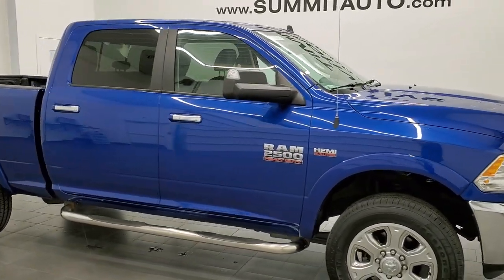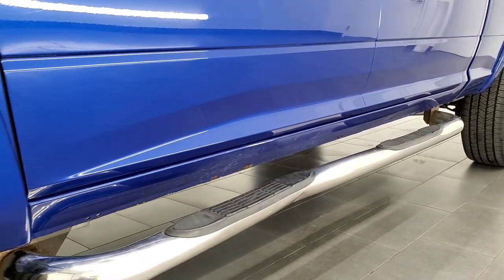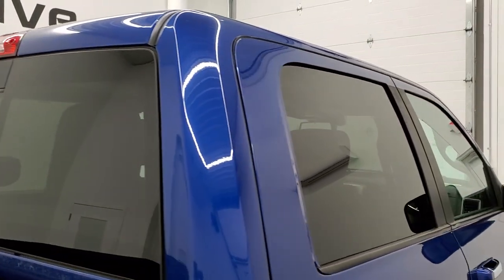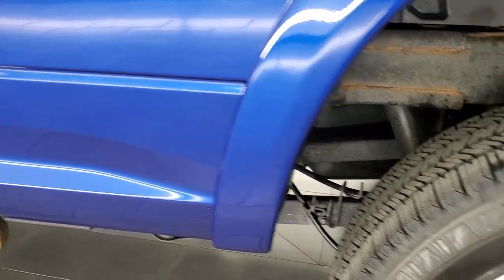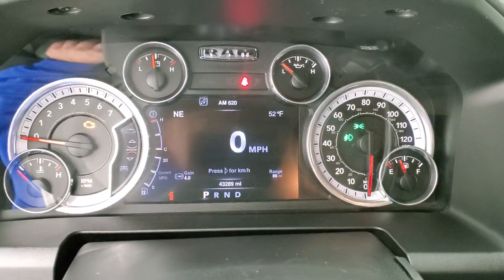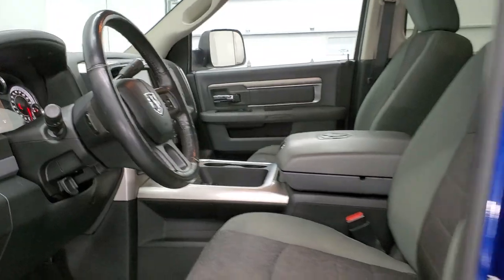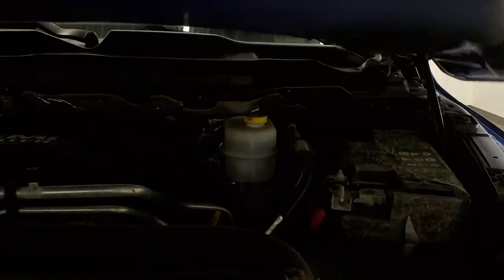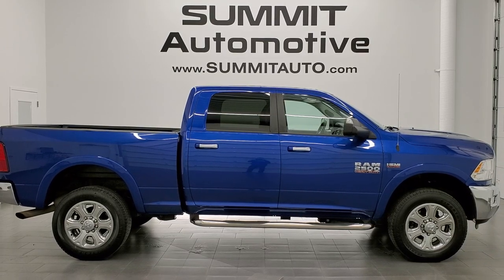2016 RAM 2500 BIG HORN CREW SHORT BLUE STREAK METALLIC WALKAROUND REVIEW OVERVIEW 12357Z SOLD!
This 2016 RAM 2500 BIG HORN CREW SHORT BLUE STREAK METALLIC WITH HEATED SEATS AND NEW TIRES FOR SALE IN FOND DU LAC OSHKOSH WISCONSIN 54935 is the vehicle we did walk around review of today.

Thank you for checking out this video of this 2016 RAM 2500 BIG HORN CREW SHORT BLUE STREAK METALLIC WITH HEATED SEATS AND NEW TIRES FOR SALE IN FOND DU LAC OSHKOSH WISCONSIN 54935

STOCK: 12357Z
PRICE: $44,999
MILES: 43,129
MAKE: RAM
MODEL: 2500
VIN: 3C6UR5DJ0GG158021
LOCATION: FOND DU LAC OSHKOSH WISCONSIN, 54937 TRUCKS ON 41

CLEAN TITLE HISTORY! 6.4 Liter V8 Hemi Engine with MDS Multiple Displacement System, 410 Horsepower, Full Four Door Crew Cab, Short Box 6 1/2 Foot Shortbox, Big Horn Package, 6 Speed Automatic Transmission with Optional Manual Tap Shift, Turn Dial 4x4 Four Wheel Drive 4WD, Power Driver's Seat, Dual Heated Seats, Non Smoker, Gray Cloth Seats, Bucket Seats, Full Towing Package with Receiver Trailer Hitch, Wiring and Transmission Cooler Tow Package, Factory Brake Controller, Fold Up Tow Mirrors, Heat Power Mirrors, Power Fold in Power Mirrors with Built-in Directional Signals, Electronic Stability Control Traction Control ESC, 3.73 Gears with Anti-Spin Differential, Firestone Transforce AT LT285/60 R20 Tires, 20 Inch Rims Premium Wheels, Painted Alloy Rims Premium Wheels, Four Wheel Disc Brakes, Aftermarket Chromed Stepbars, Spray-in Bedliner, Bedrail Covers, LED Bed Lighting, Locking Tailgate, AM / FM Radio Tuner, Sirius/XM Satellite Radio Capabilities Sirius / XM, Uconnect 8.4A System 8.4 Inch Touchscreen with AM/FM/BT/Access, 7-Inch Multi-View Display, U Connect Hands Free Bluetooth Hands-Free Phone System Blue Tooth, Auxiliary MP3 Jack Portable Audio Connection, SD Card Slot, USB Jack Portable Audio Connection, Keyless Entry with Factory Remote Start, Power Sliding Rear Window, Adjustable Height Seatbelts, Driver and Passenger Front Air Bags, L.A.T.C.H. Child Safety System, Side Curtain Air Bags SRS Safety Restraint System, Heated Steering Wheel Multi-Function Steering Wheel Controls, Homelink System with Three Programmable Buttons for Garage Doors, Lighting Systems & Security Systems, Compass, Outside Temperature Display and Mileage Display, Dual Multi-Zone Climate Control , Weathertech Floormats, Loadfloor Boot Tray, Storage Compartment Under Rear Seats, Air Conditioning AC, Cruise Control, Power Locks, Power Windows, Tilt Steering Wheel, Automatic Headlights Autolamp, 115V / 150W Auxiliary Power Outlet, Blue Streak Pearlcoat, CLEAN AUTOCHECK! Very very clean inside and out! This is one of the sharpest 2016 Ram 2500 crewcab shortbox 3/4 ton gast trucks on our lot! Make your move before this super clean 4wd is gone!

STOCK: 12357Z
PRICE: $44,999
MILES: 43,129
MAKE: RAM
MODEL: 2500
VIN: 3C6UR5DJ0GG158021